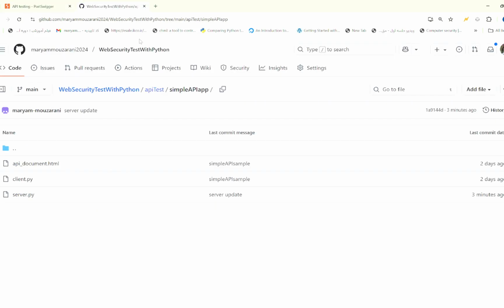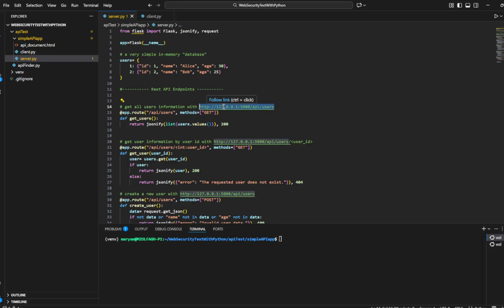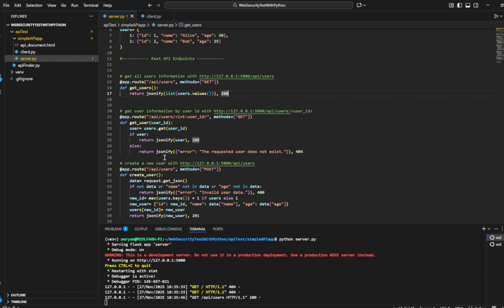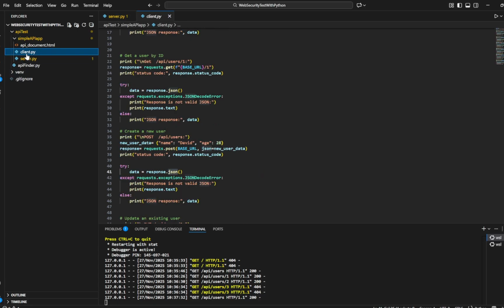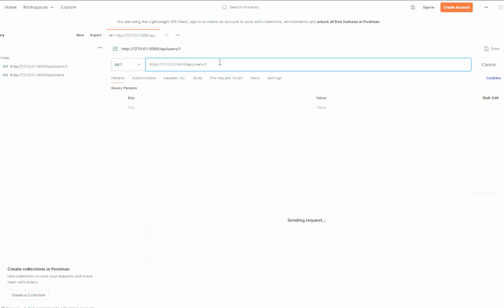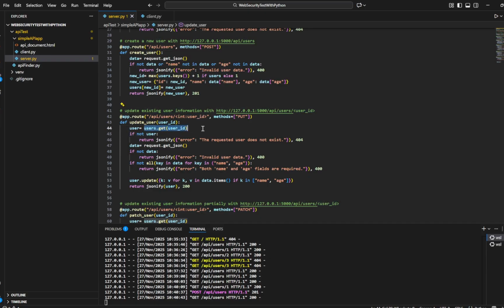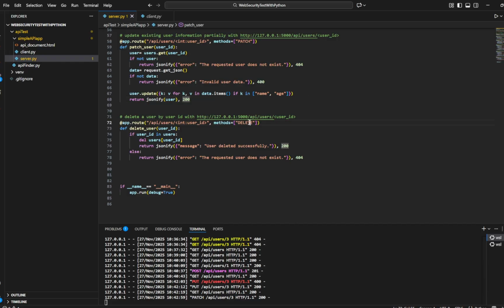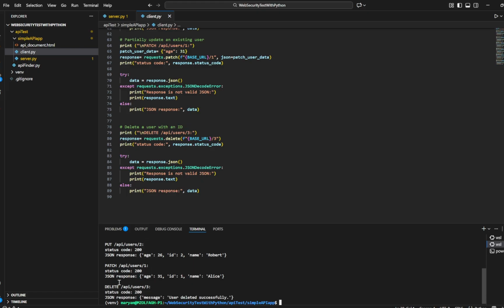Web Pentesting & Python (API Testing) Part 1- What is an API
This is the first video for API testing learning path in Portswigger's WebSecurityAcademy. Before starting the path I explain in-depth what APIs are. If you know about APIs, you can jump to the next video.
Please let me know your comments and feedbacks as I really need them to make them more useful and practical.